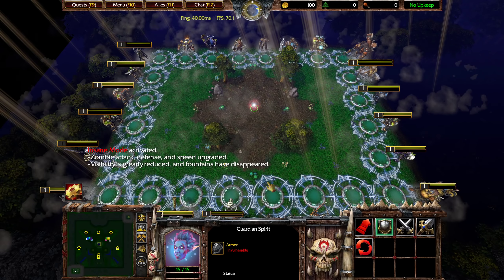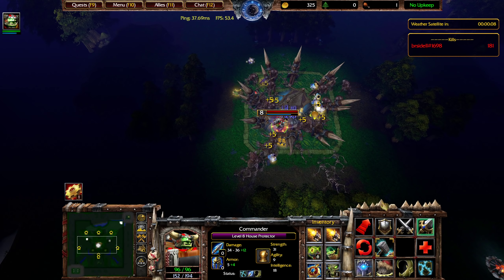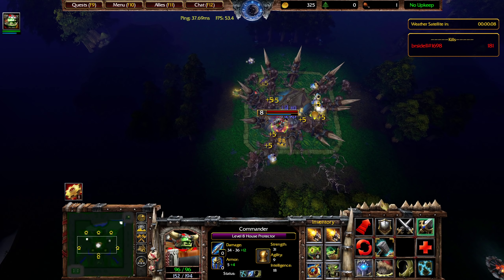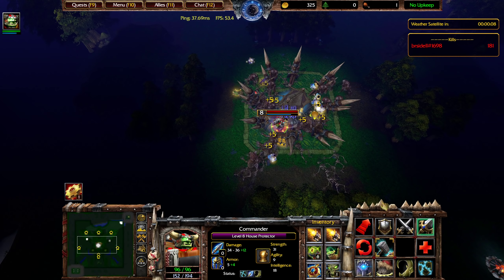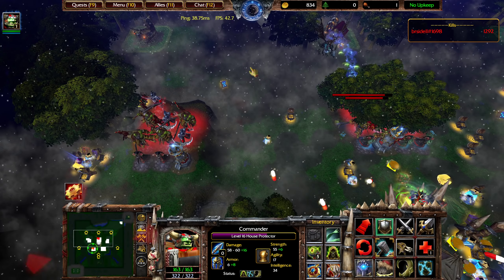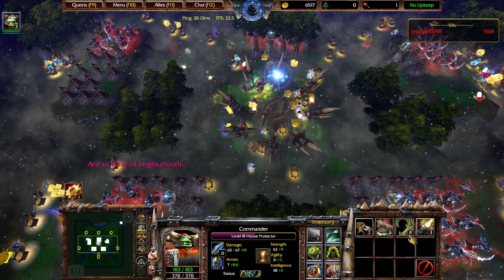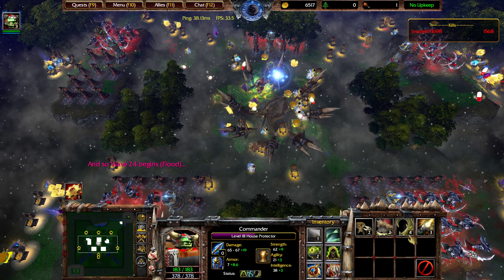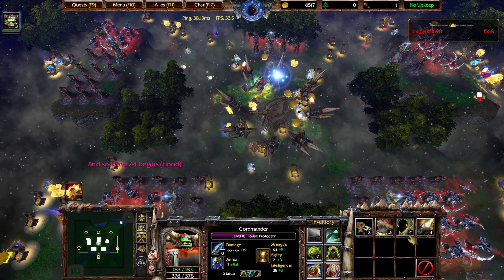Warcraft 3 Reforged - Protect The House Walkthrough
In this video I play Protect The House on insane difficulty. The objective of this game is to protect the house for 35 waves.